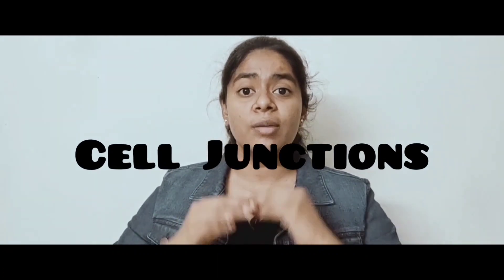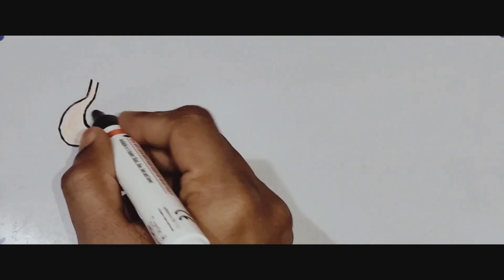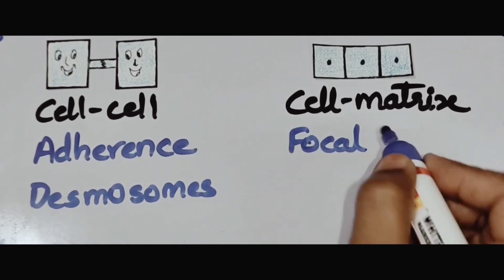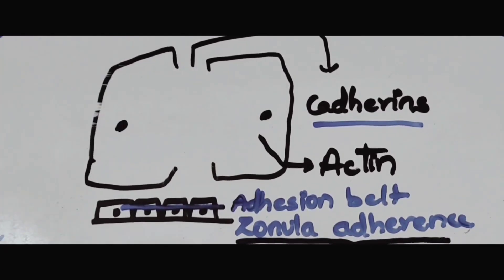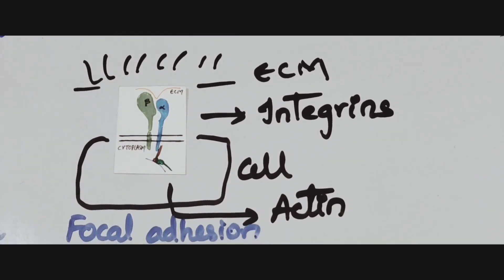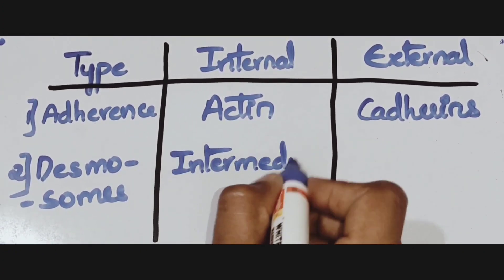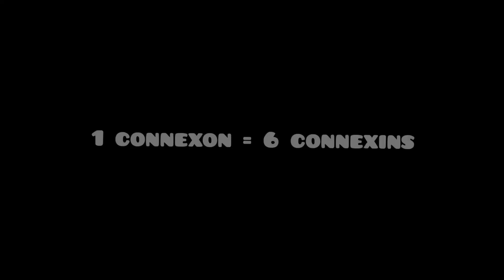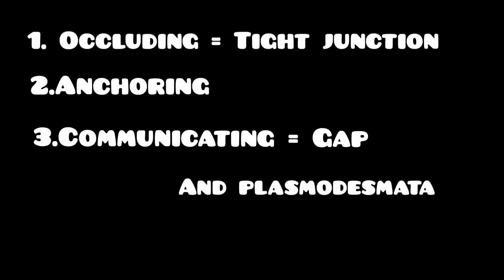Cell Junctions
cell junctions and their types.